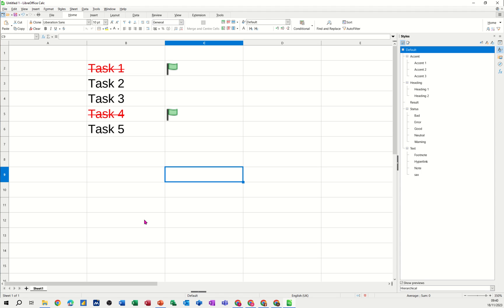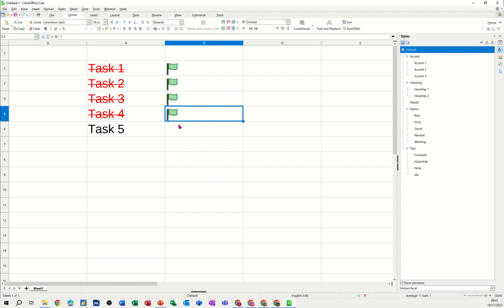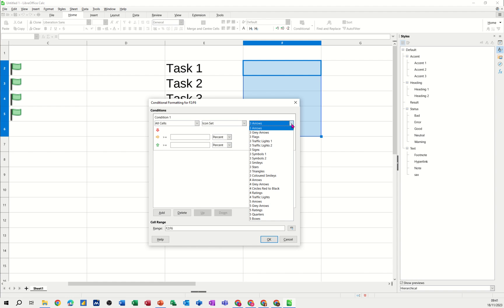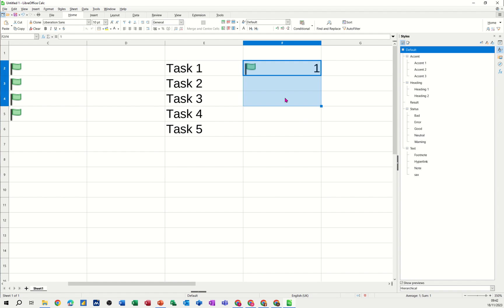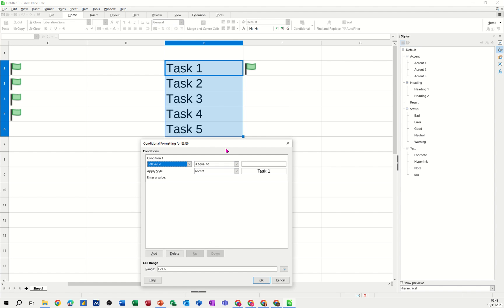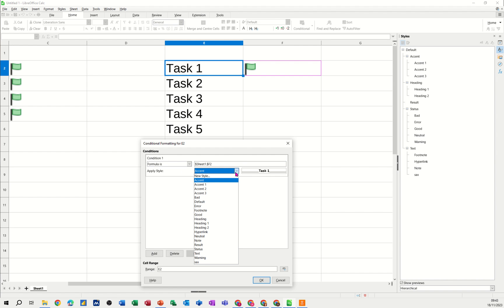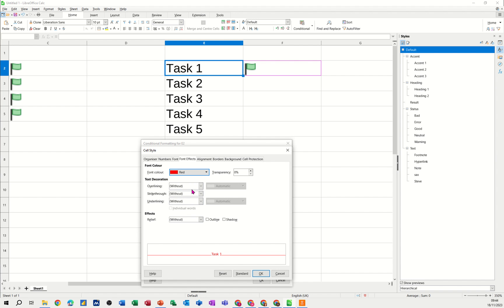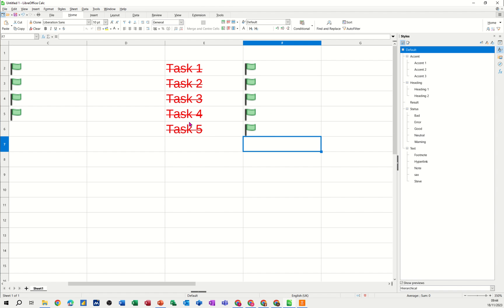How to automatically mark task complete in LibreOffice Calc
Use conditional formatting to automatically mark tasks complete. Conditional formatting is a feature in LibreOffice Calc that allows you to apply different formats to cells based on certain criteria. For example, you can use conditional formatting to automatically mark tasks complete in a spreadsheet by changing the background colour or font style of the cells.

To use conditional formatting to mark tasks complete, you need to follow these steps:

1. Select the cells that contain the tasks you want to mark as complete. You can select a single cell, a range of cells, or the entire column.
2. Go to Format - Conditional - Condition from the menu bar. This will open the Conditional Format dialog box.
3. In the Conditional Format dialog box, click on Add to create a new condition. You can create up to four conditions for each cell range.
4. In the Condition 1 section, choose Cell value from the first drop-down list, choose equal to from the second drop-down list, and enter 1 (or any other word you use to indicate completion) in the text box. This means that the condition will be met when the cell value is equal to 1.
5. In the Apply Style section, click on the More button to open the Cell Style dialog box. Here you can choose any style you want to apply to the cells that meet the condition. For example, you can choose a green background colour and a check mark font style to indicate completion. Click OK to close the Cell Style dialog box and return to the Conditional Format dialog box.
6. Click OK to close the Conditional Format dialog box and apply the conditional formatting to the selected cells. You will see that the cells that contain 1 will change their format according to the style you chose.
7. To mark a task as complete, simply enter 1 in the corresponding cell and press Enter. The cell will automatically change its format to indicate completion.
8. To remove the conditional formatting, select the cells that have it applied and go to Format - Conditional - Clear from the menu bar.